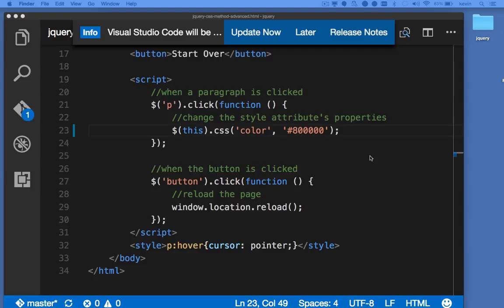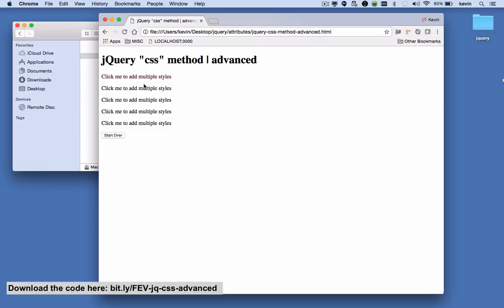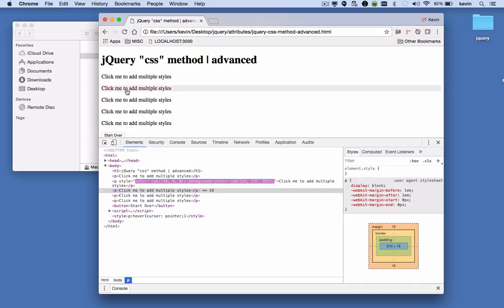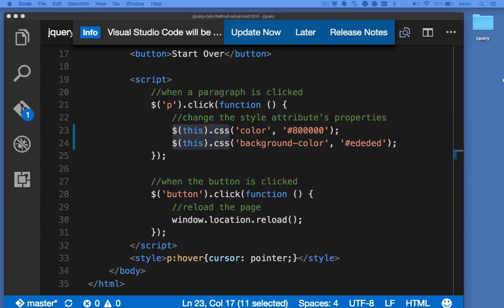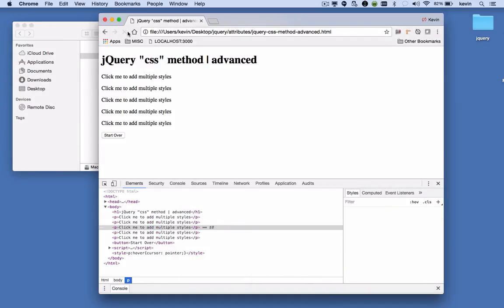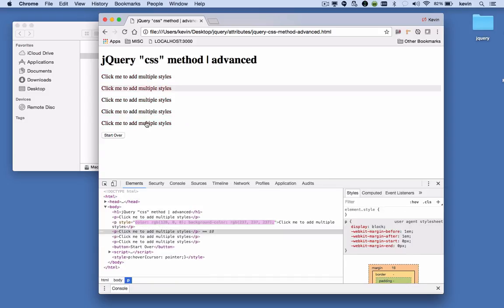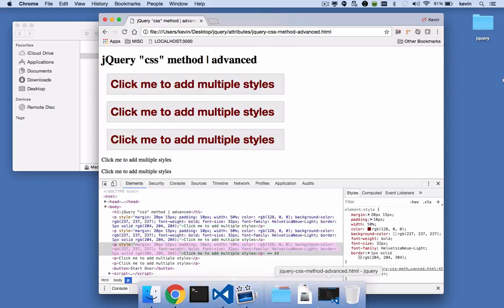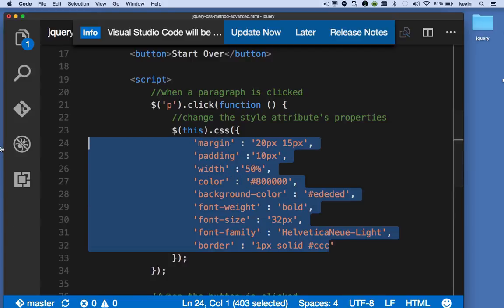How to use the jQuery css method - advanced